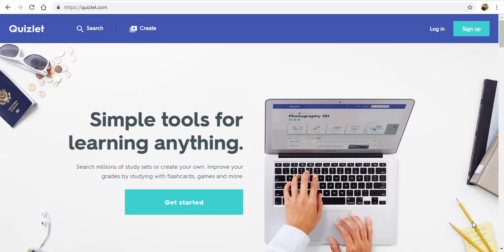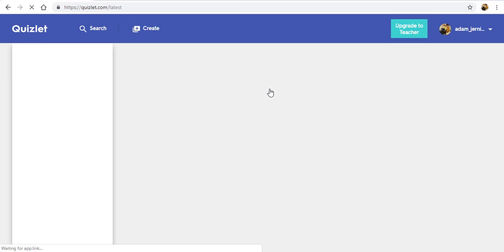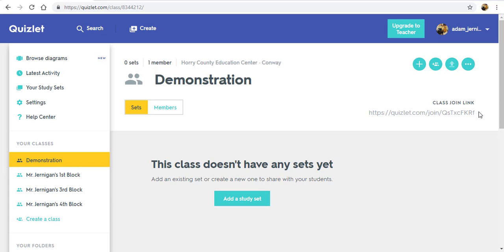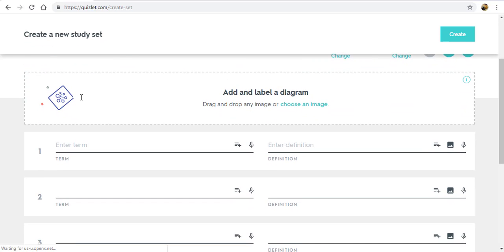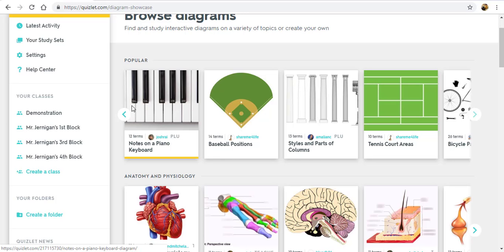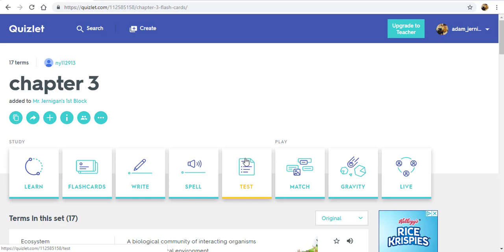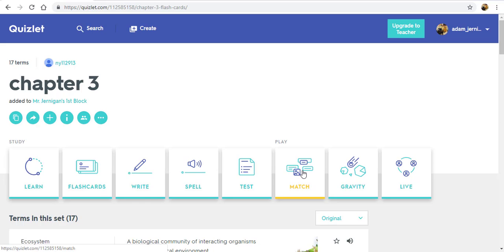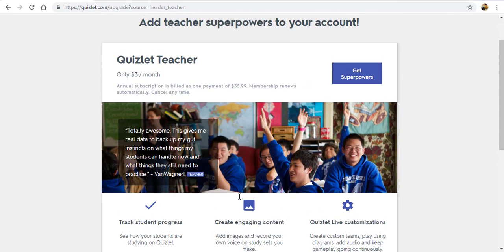Instructional Technology Tutorial #2